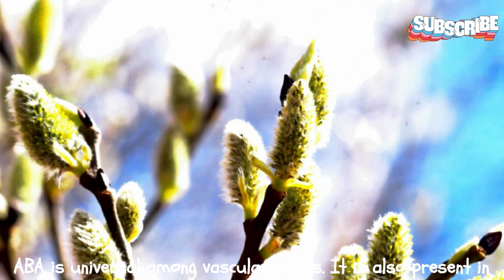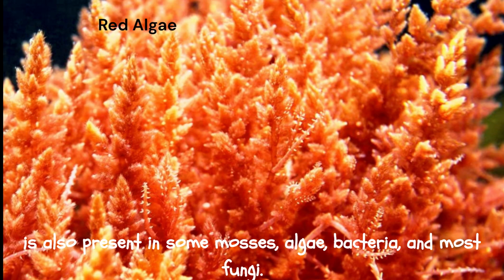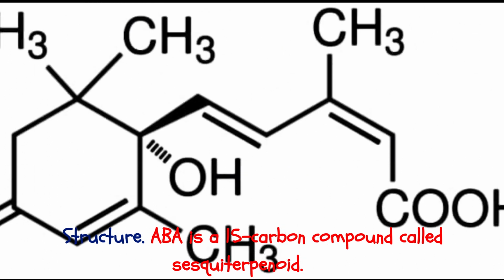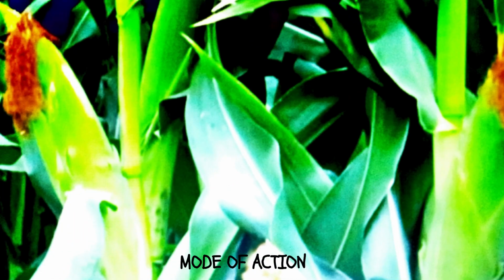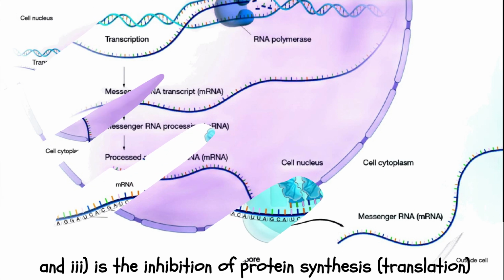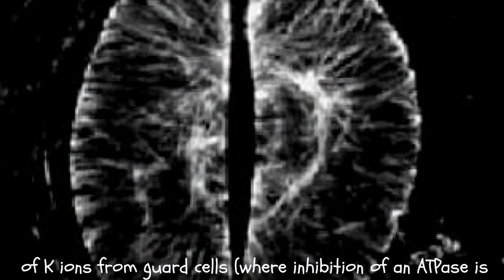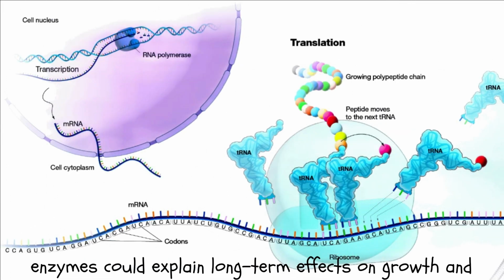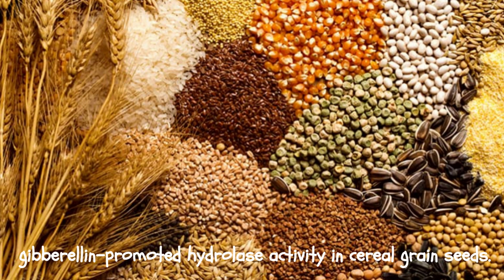Spraying for Sleep: ABAcid's Role in Inducing Dormancy||नींद के लिए छिड़काव: निष्क्रियता में एबीए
Spraying for Sleep: ABA's Role in Inducing Dormancy||नींद के लिए छिड़काव: निष्क्रियता में एबीए |
 - ABA plays a crucial role in plant adaptation to stress, including drought, freezing, and salinity.
   - It regulates stomatal closure, protecting against excessive water loss through transpiration²
   - ABA activates genes that protect cells from damage during dehydration in both seeds and vegetative tissues.
 - ABA stimulates root growth, enhancing water extraction from the soil.
 - ABA induces dormancy in apical meristems, ensuring buds remain protected during winter².
Follow us also on:-
Bengaluru.